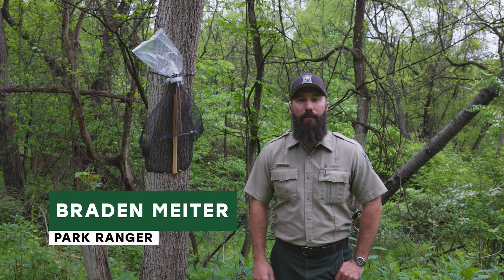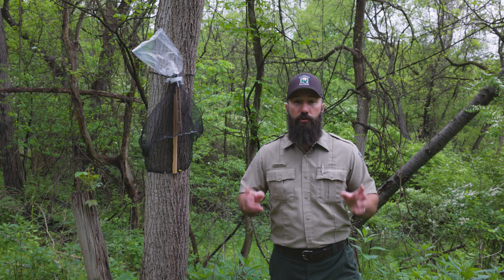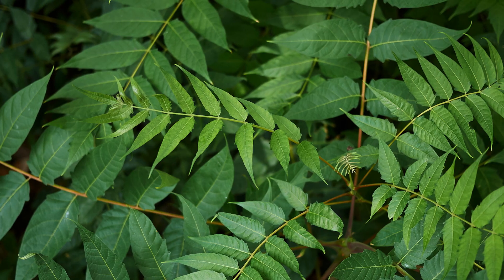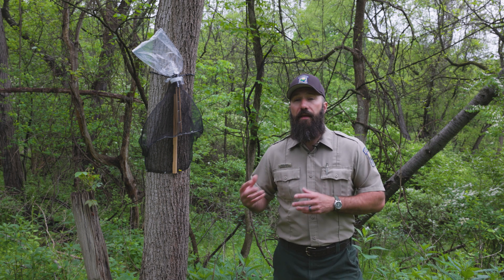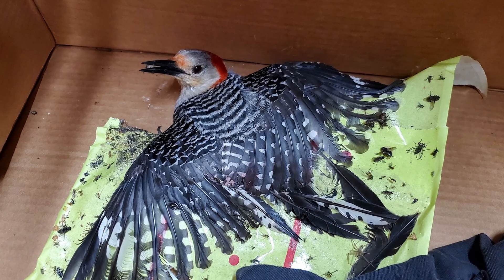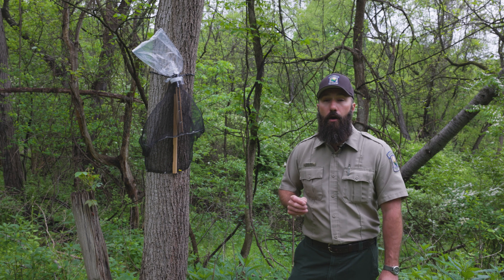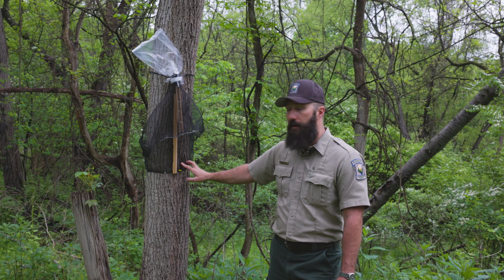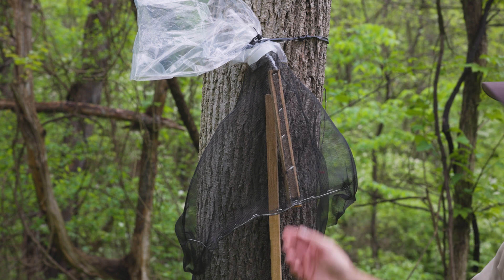Learn About Spotted Lanternflies: Nymph Stage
Learn how to identify and manage Spotted Lanternflies in their nymph stage.

During the juvenile life stage, or nymph stage, Spotted Lanternflies cannot fly just yet, but they can jump and climb trees. You can help manage this invasive species during this stage with mesh tree traps. These simple traps will capture the insects as they journey to higher limbs for safety from predators.

The Park Rangers will continue to provide information on how we all can help manage the Spotted Lanternfly population in our area.